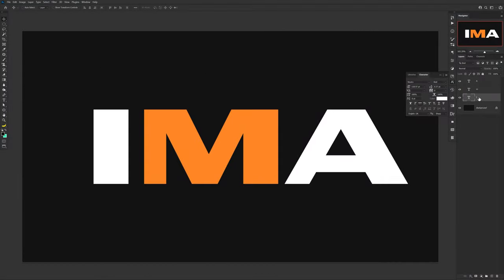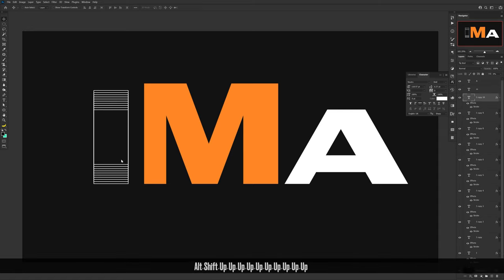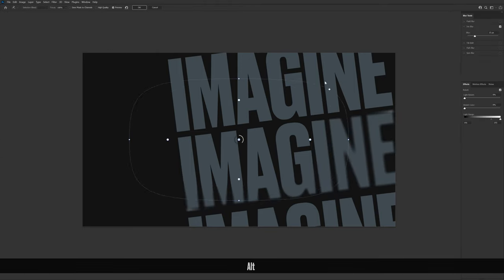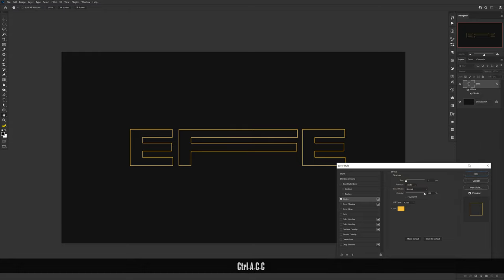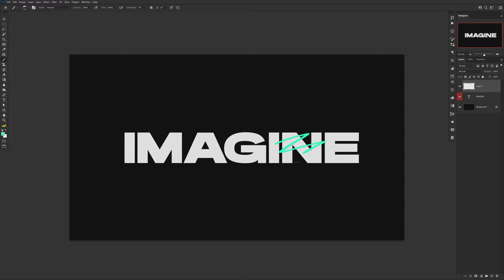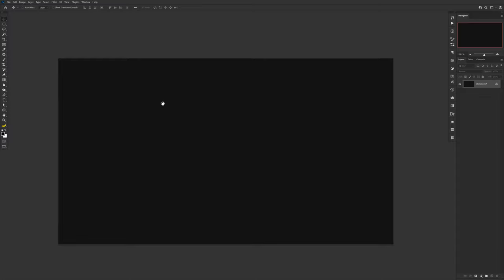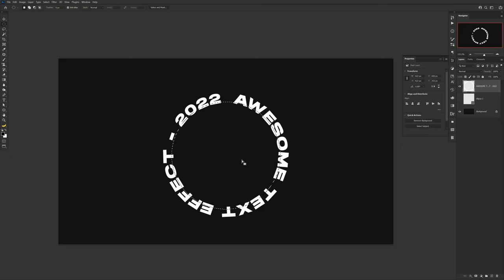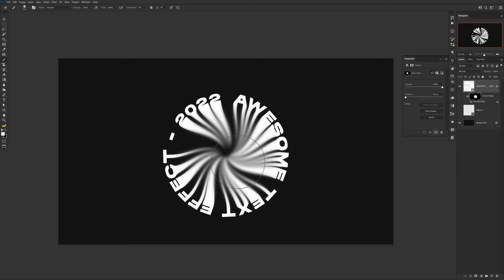5 More AMAZING Photoshop Text Effects for Beginners!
Video Description: For all my photoshop beginners out there, here is some awesome, fun and easy text effects you can try on your new projects!

Chapters:
0:00 - Intro
0:40 - Bleeding Stroke
1:51 - Iris blur
2:37 - Stroke Fill
3:32 - Doodle Wrapping
4:20 - Clircle Vaperwave
6:04 - Outro